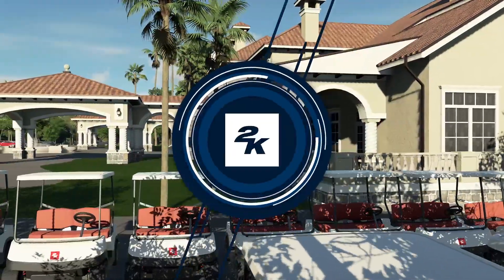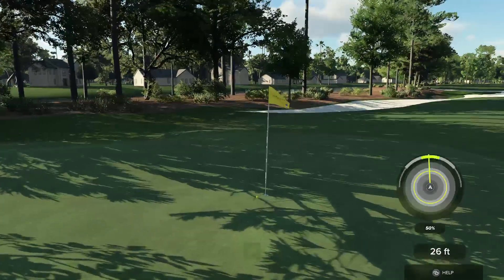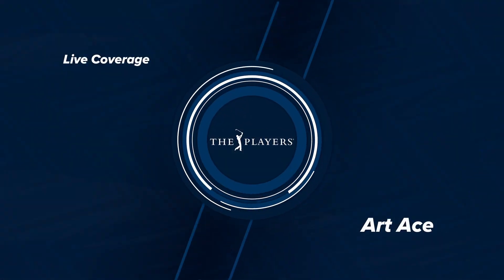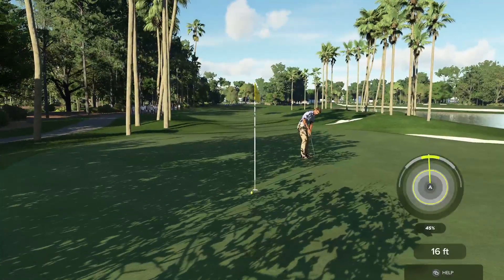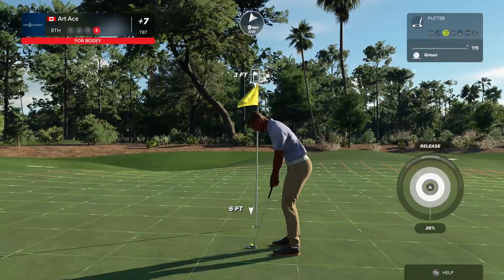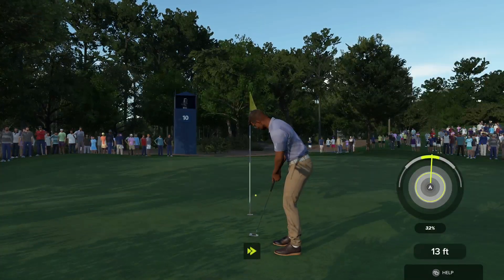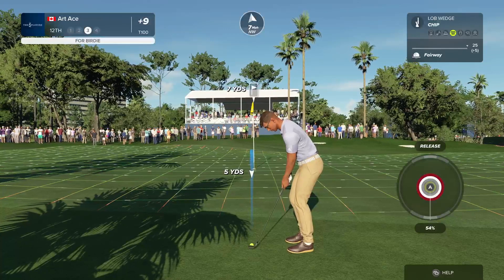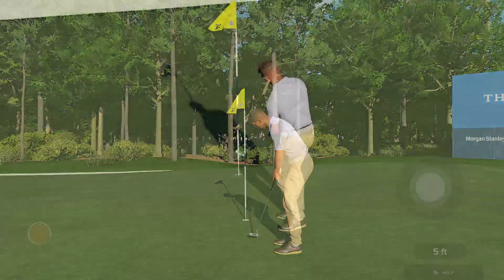PGA Tour 2023 My Career The Players Championship